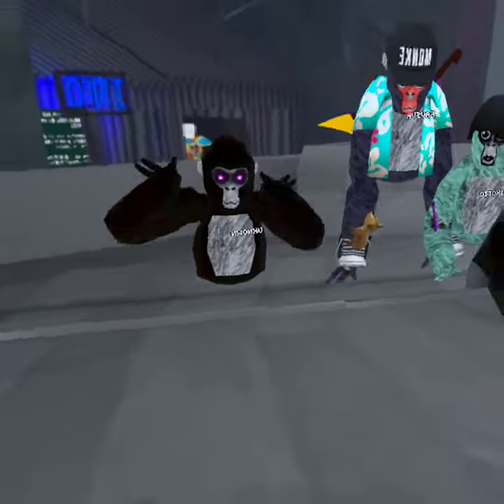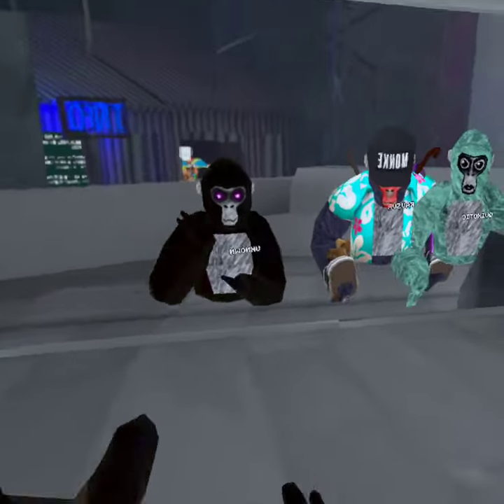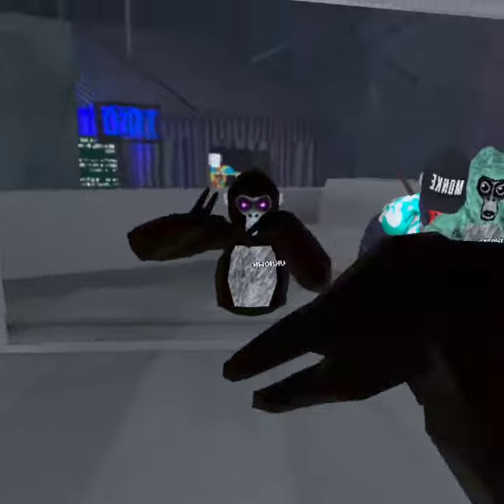How to menu slap/rope slap in Gorilla Tag.